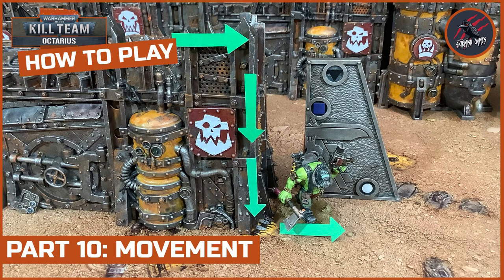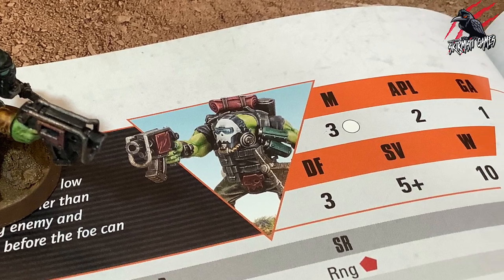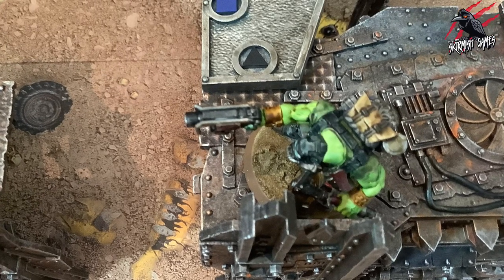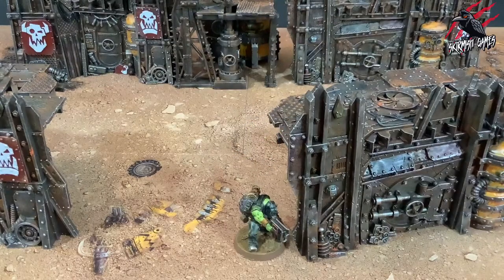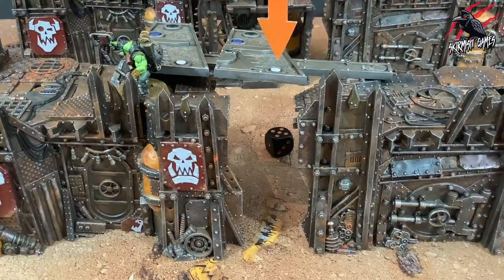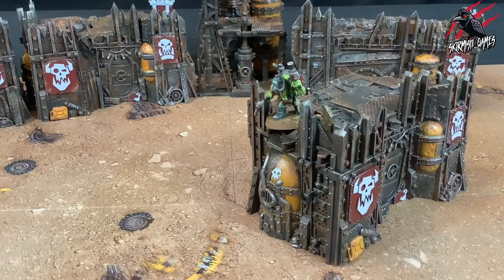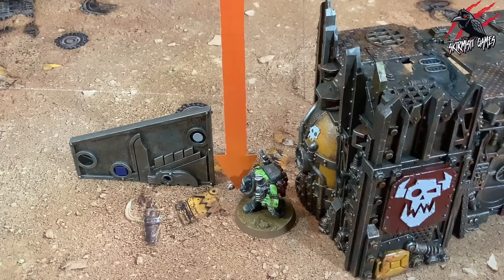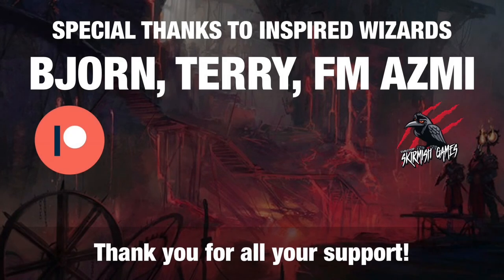HOW TO PLAY KILL TEAM - PART 10 MOVEMENT MOVING THROUGH TERRAIN - Warhammer40k Rule Series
In this HOW TO PLAY KILL TEAM - PART 10 MOVEMENT MOVING THROUGH TERRAIN video, you’ll learn the all the rules that come with the awesome new Kill Team game. Hopefully this will help you get playing and if you have any questions please add them in the comment section below. Let me know what you think about the HOW TO PLAY KILL TEAM - PART 10 MOVEMENT MOVING THROUGH TERRAIN for WARHAMMER 40k KILL TEAM in the comments below.

Part 6:
Part 7:
Part 8:
Part 9:
Part 10:
Part 11:
Part 12: